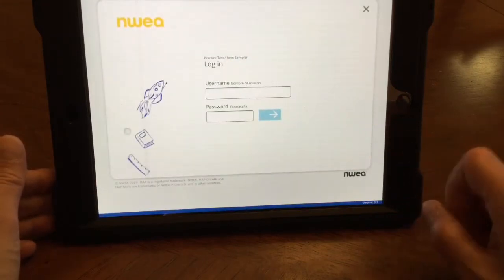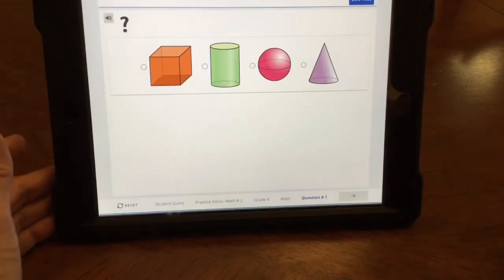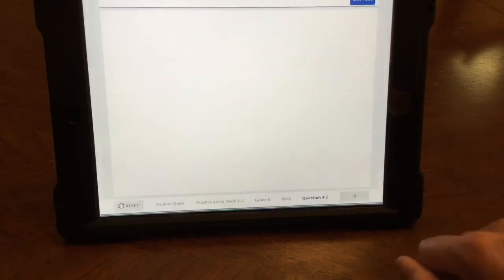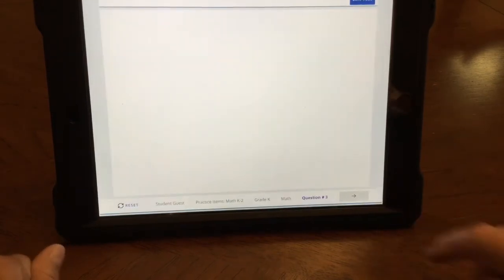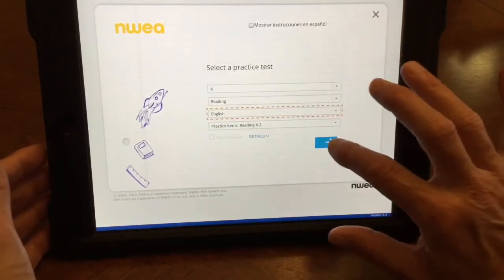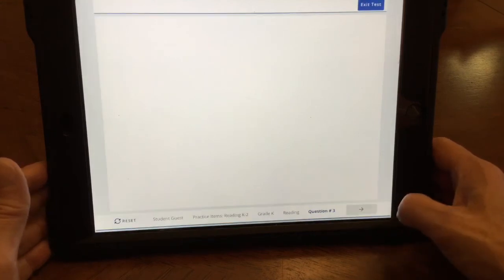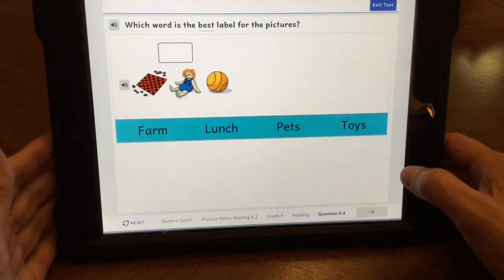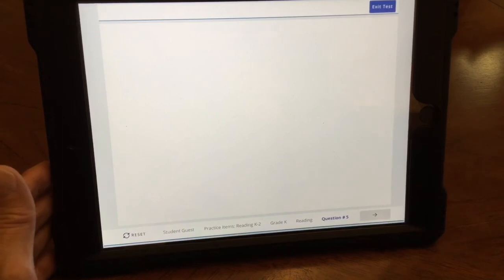MAP Test Tutorial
Directions on how to take the MAP test for kindergarten.